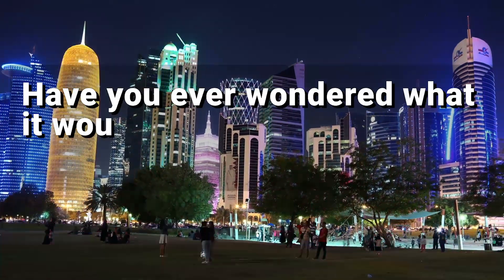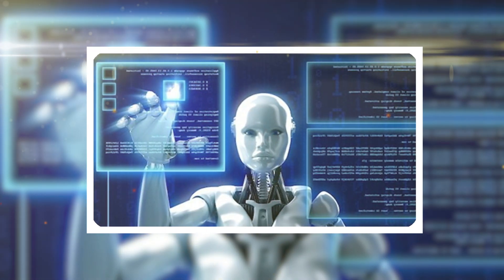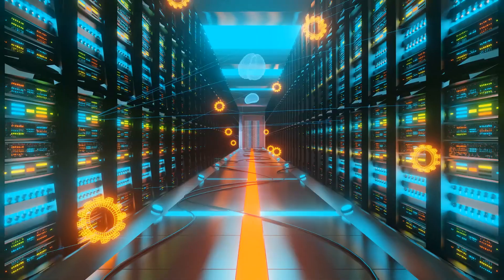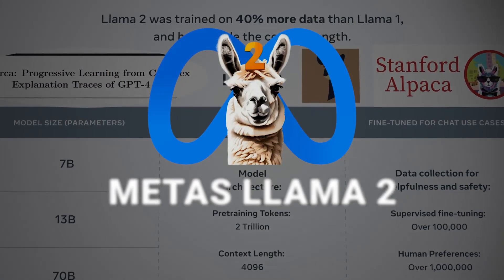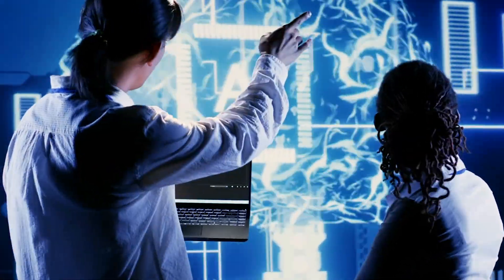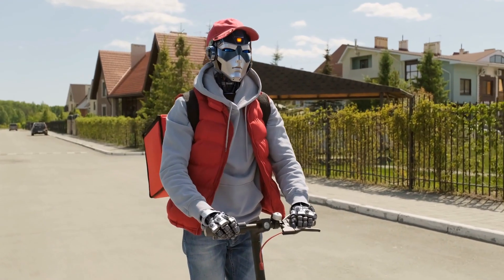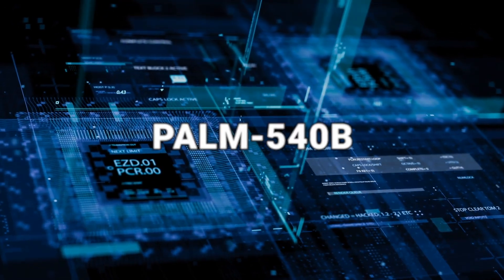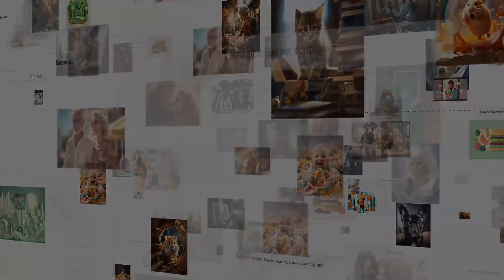New AI model Outperforms Google's powerful paLM2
Discover the revolution in AI as Inflection AI unveils the groundbreaking Inflection-2 model, outsmarting tech giants like Google's PaLM-2. In this video, we explore the features and implications of Pi, Inflection AI's personal assistant, designed for personal expression and human connection. Inflection-2, a large language model, surpasses benchmarks, competing fiercely with PaLM-2 and Anthropic's LLaMA 2. Notably, Inflection-2 excels in coding and mathematical reasoning, showcasing adaptability and versatility.
The HumanEva Dataset Test becomes an obstacle course for AI models, and Inflection-2 impressively scores against specialized models, signaling the rapid evolution of AI capabilities. Looking ahead, Inflection AI envisions a future with models ten times larger than Inflection-2, supported by industry giants and a competitive edge in the AI landscape. Will models like Inflection-2 redefine daily AI interactions? 🌐👩‍💻🚀

This video concerns New AI model Outperforms Google's powerful paLM2

paLM2
ai
elon musk
google
chatgpt

🔔  We bring you clips on business ideas, trends and advices coming from the best minds in the industry!

✅  About Business Boss.

Business Boss is a channel that gives you clips on business ideas, trends and advices coming from the best minds in the industry! We also provide clips from a variety of celebrities, social media personalities, and anyone as long as it's interesting and trending!
So if you have reached this part, we have caught your attention!